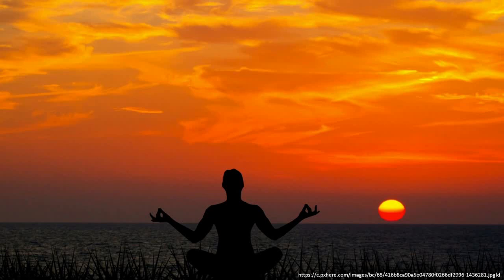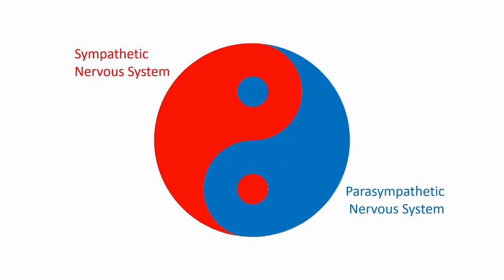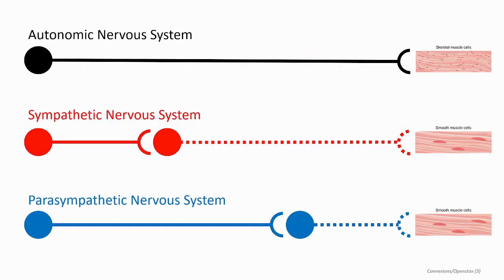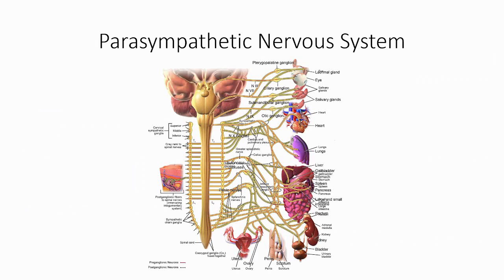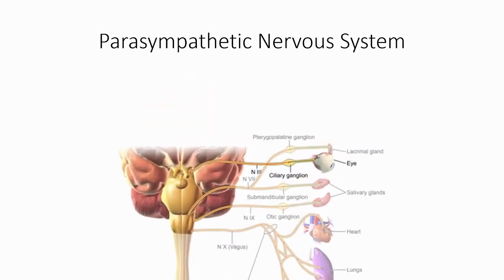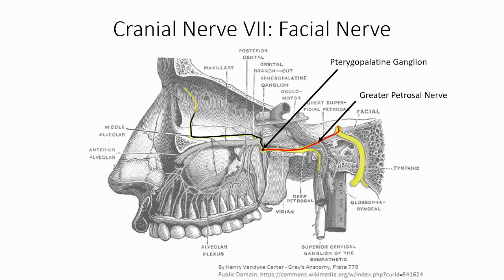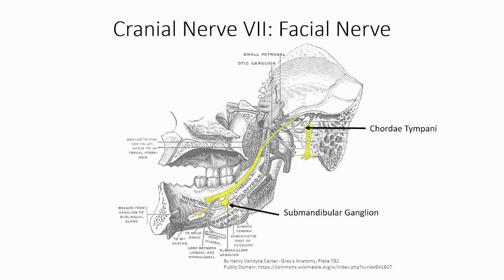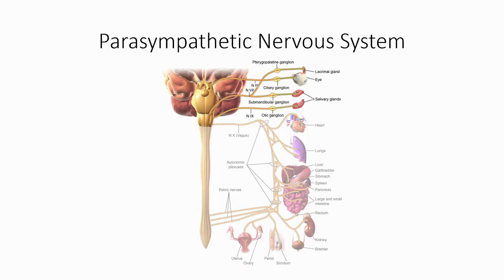The Autonomic Nervous System - The Parasympathetic Nervous System